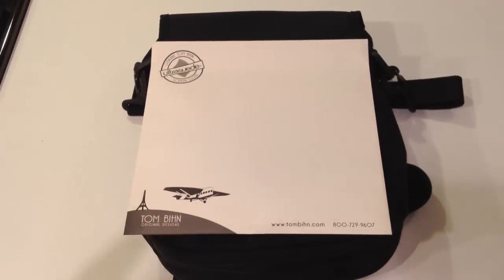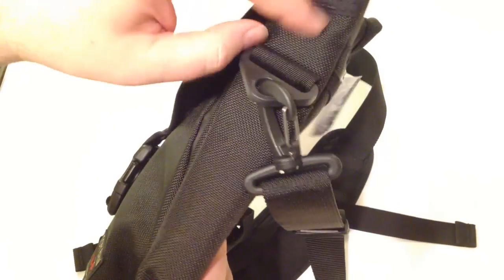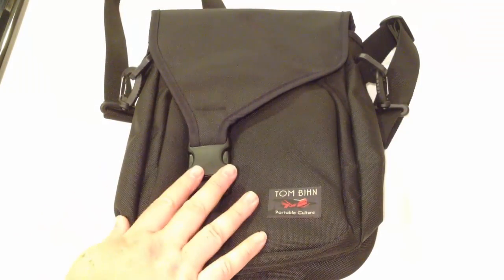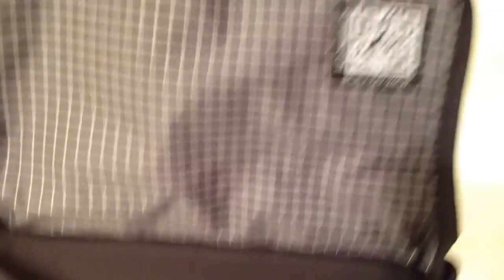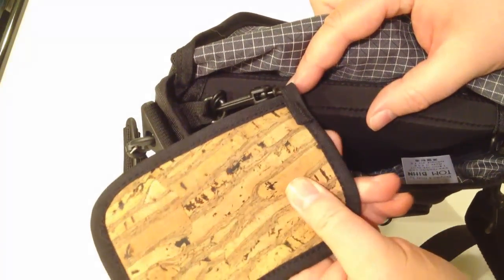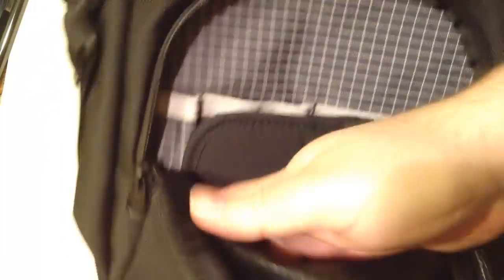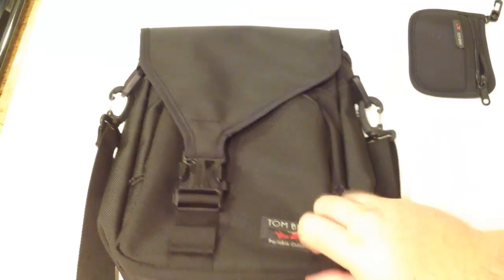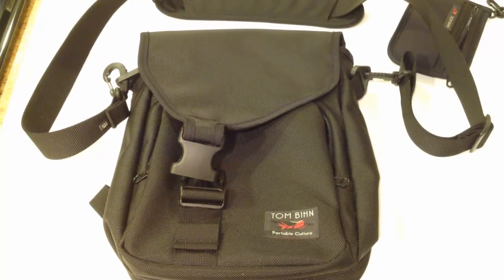Tom Bihn Ristretto Bag for iPads Review